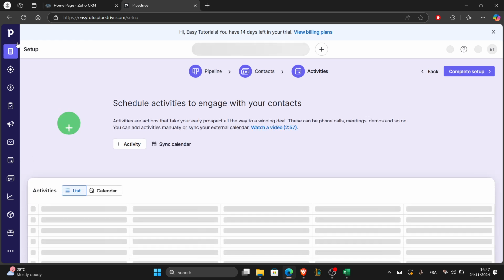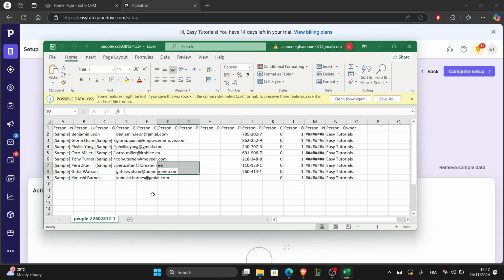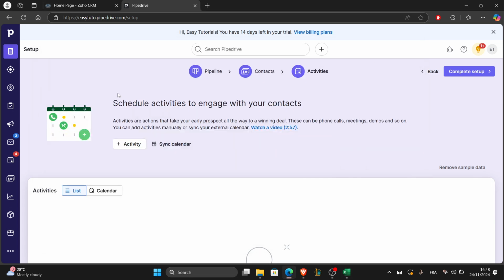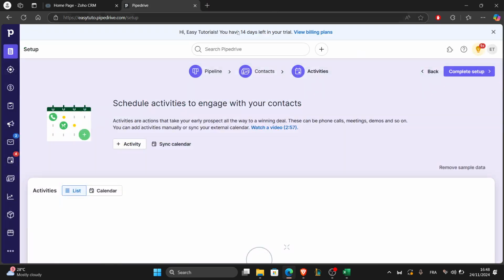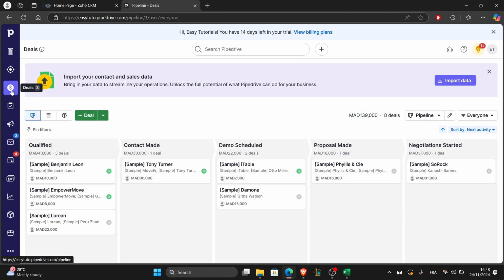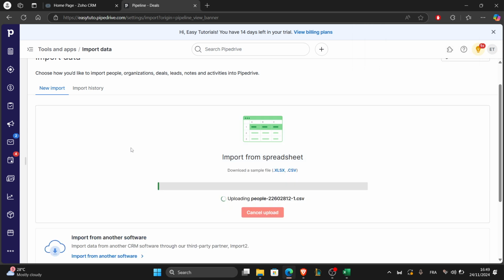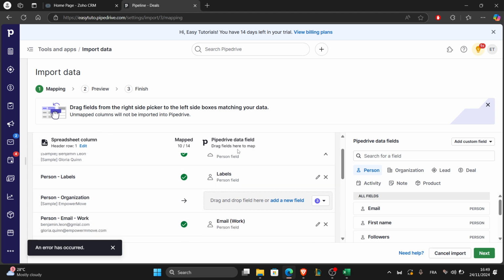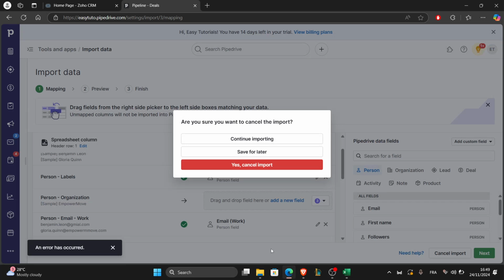How To Import Deals In Pipedrive Tutorial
Today we talk about import deals in pipedrive,pipedrive,pipedrive import,pipedrive how to,pipedrive tutorials